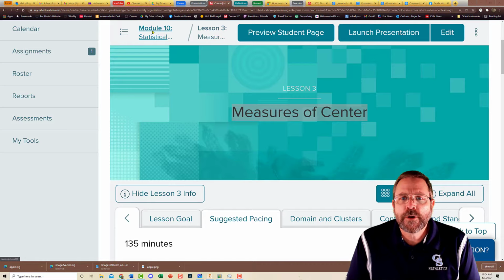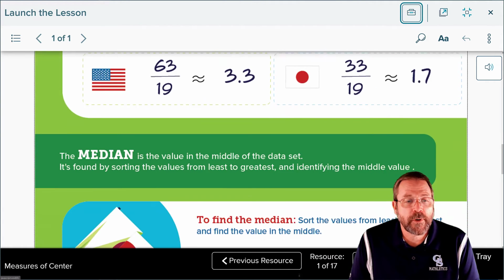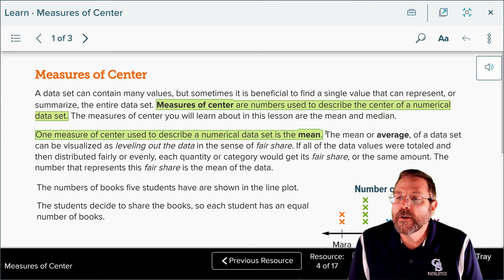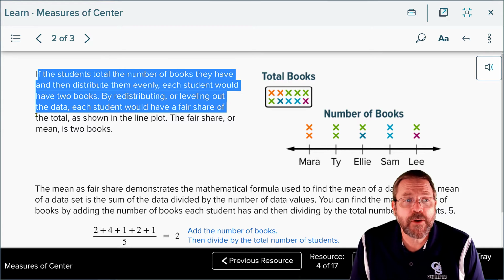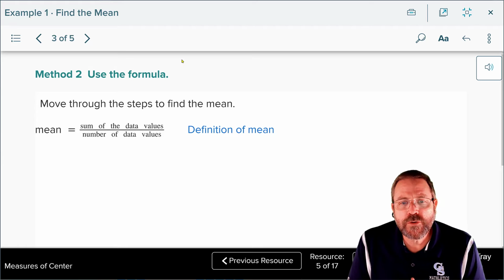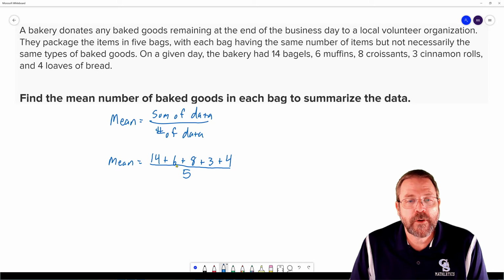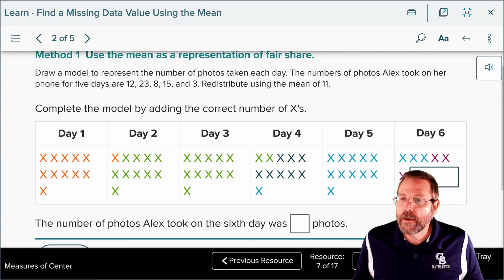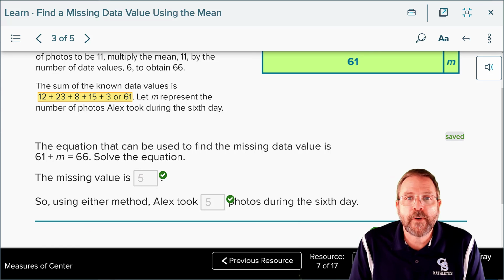10-3 Measures of Center (Part1)